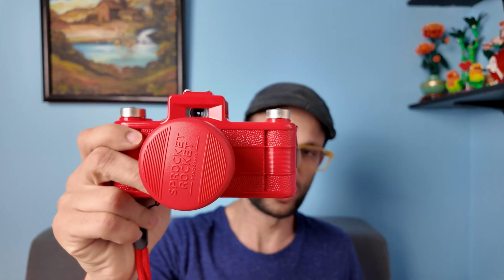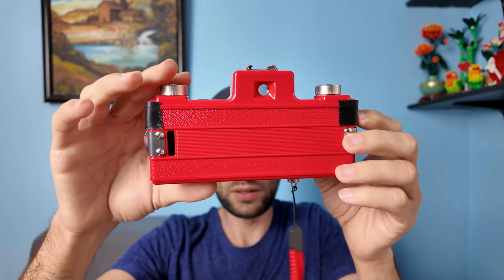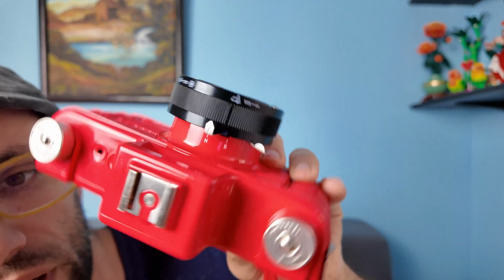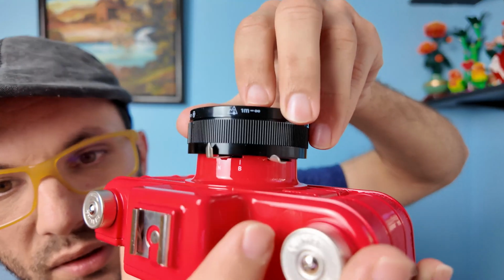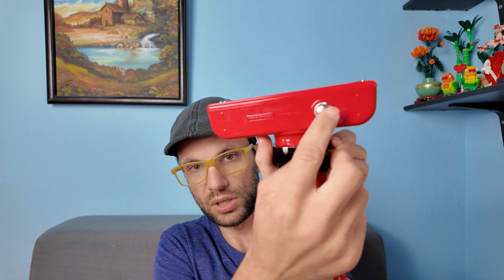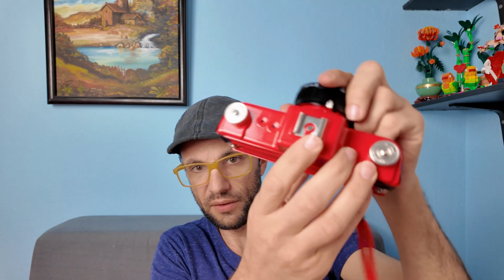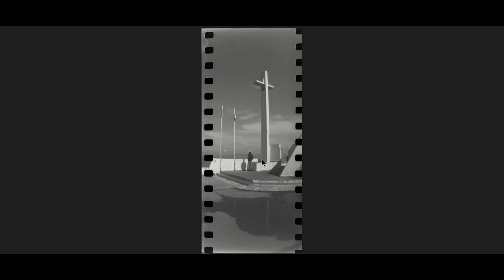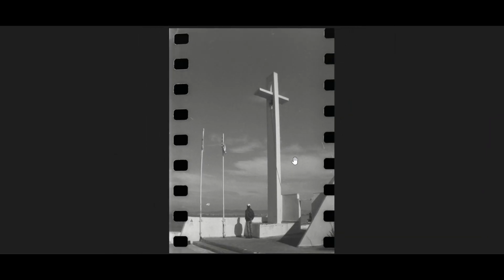First Roll with the Sprocket Rocket: Lomography's Panoramic 35 mm film camera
Hello, In this video I will go through the first roll I shot with Sprocket Rocket, the panoramic 35 mm film camera by lomography !
I developed and scanned the film at home.

I will show you the photos from the roll and also my thoughts about my camera and how it felt using it for first time !